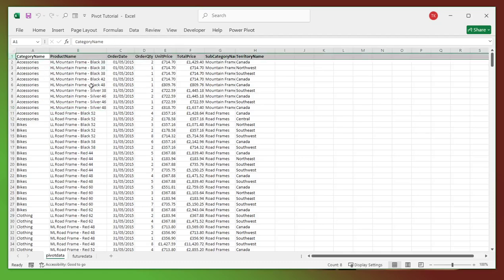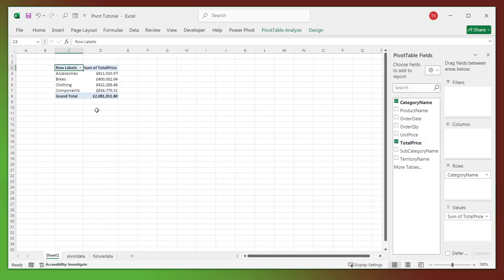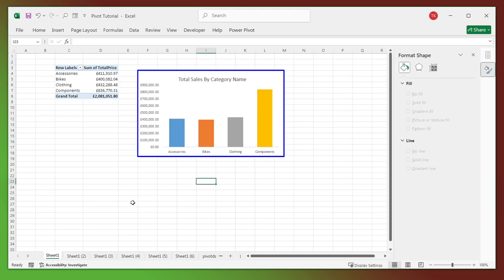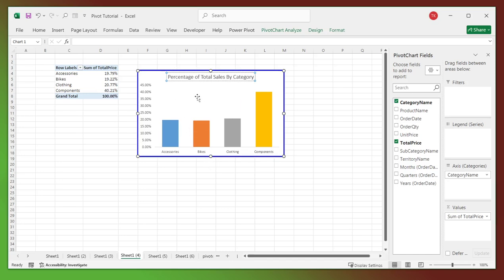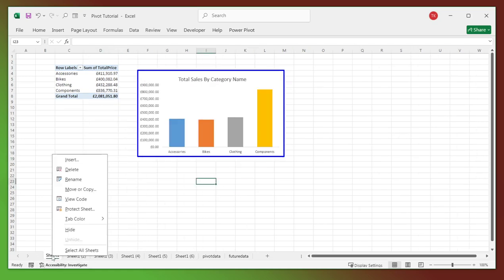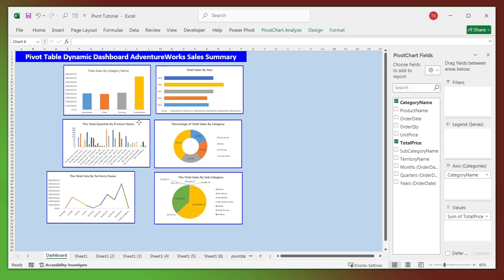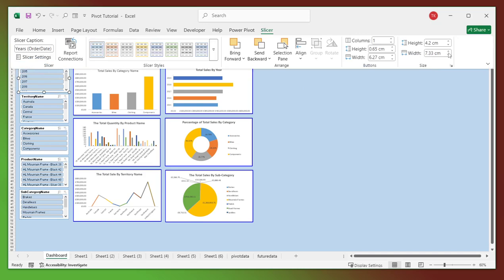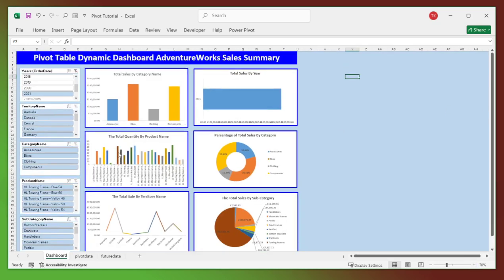Pivot Table Dynamic Dashboard Adventures - Works Sales Summary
Welcome to our latest adventure works sales summary data analysis! In this video, we’ll take you through the process of building a dynamic pivot table dashboard to summarize sales data. Whether you're new to pivot tables or looking to sharpen your skills, this video will walk you through the essentials of creating interactive reports that update instantly based on user input.
What You’ll Learn:
• How to create a dynamic dashboard using pivot tables in Excel.
• Best practices for summarizing and analyzing sales data.
• Techniques to make your dashboard interactive and easy to navigate.
• How to use slicers, filters, and timelines to create a more flexible report.
• Step-by-step instructions to track sales performance across various metrics.
Key Features:
• Dynamic pivot table setups for real-time data updates.
• Creating sales summaries that can be tailored by region, product, and time period.
• Using data visualizations like charts and graphs to enhance insights.
• Pro tips for streamlining your workflow and reducing time spent on manual updates.
Who is this for? Whether you're a beginner or advanced Excel user, there’s something in here for everyone!